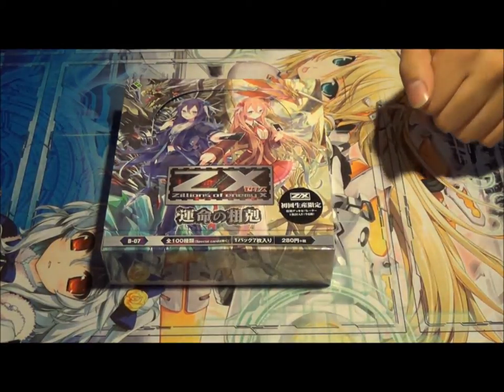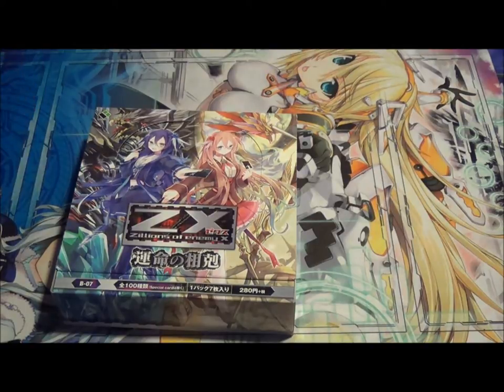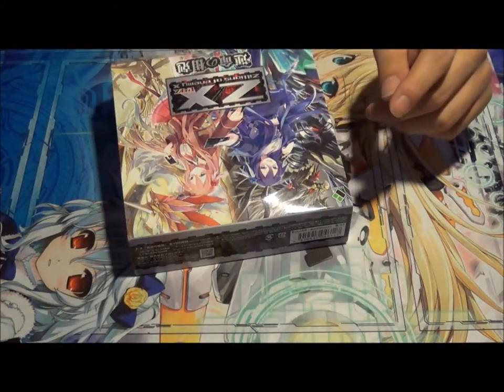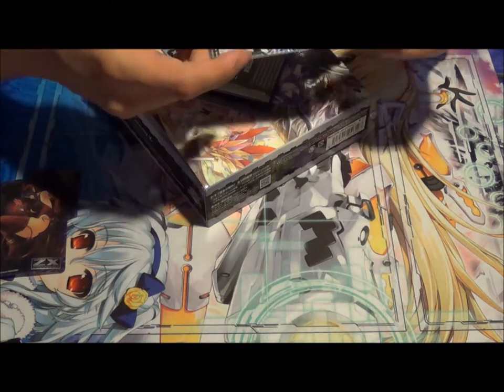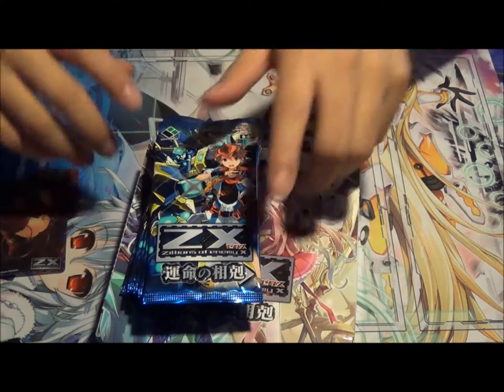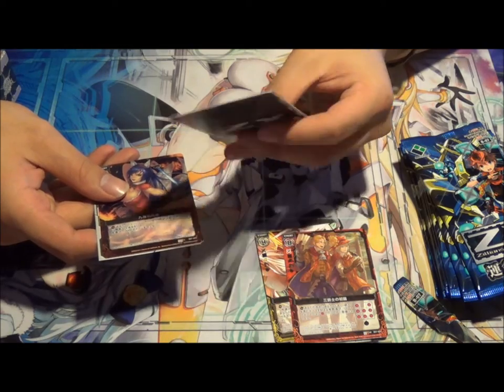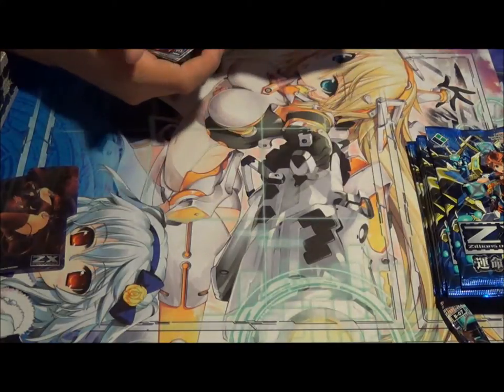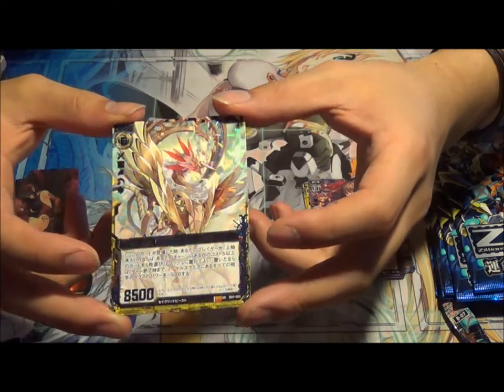Z/X Zillions of enemy X - B07 Unmei no Sokoku Box Opening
Plus2Soul x Kira Kira Cards Super Ultra Weiss Schwarz Tournament